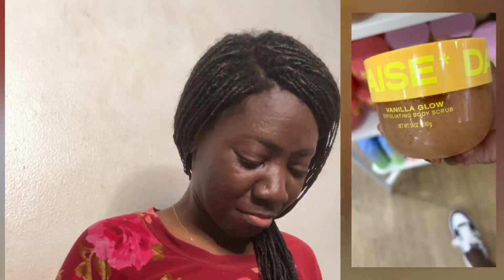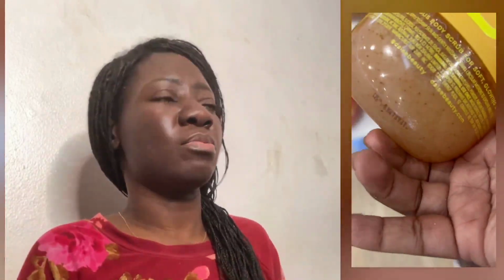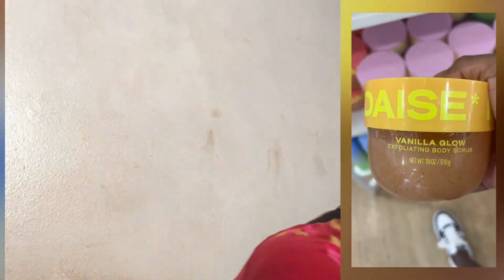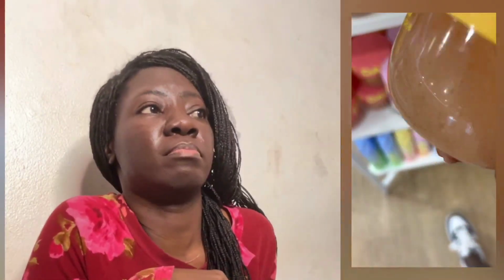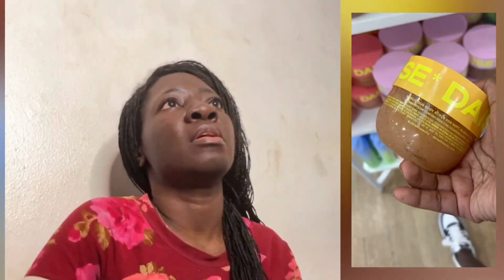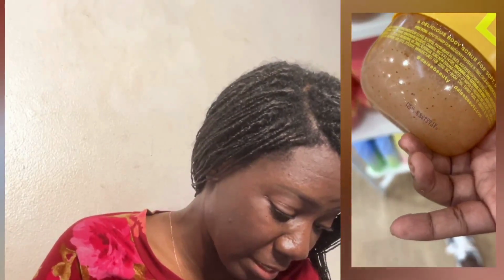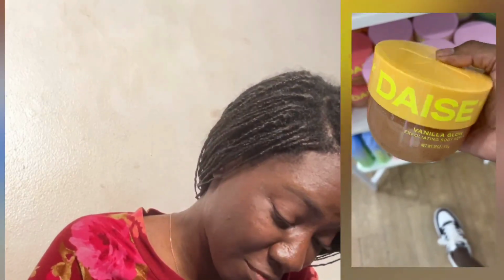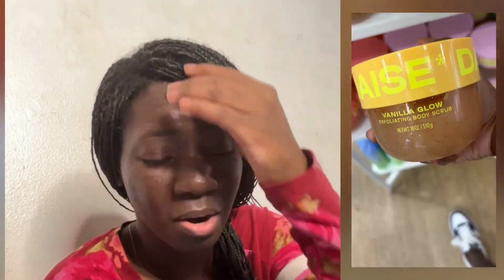I Reacted To Daise Vanilla Glow Exfoliating Body Scrub 18Oz & I Love That This Doesn't Have This..🤗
👑ALL MUSIC CREDITS LISTED AT THE BOTTOM OF THIS DESCRIPTION.

*Member shout-outs

*Members-only live chats

👑SEND ME ON A TRIP TO THE STORE!!

Super Chats & Super Thanks Are Available

Channel Blog:

JessicaBeBrave.com

This video features music created using Drum Pad

Proverbs 3:3 TO 4